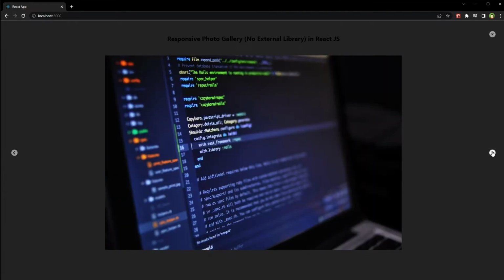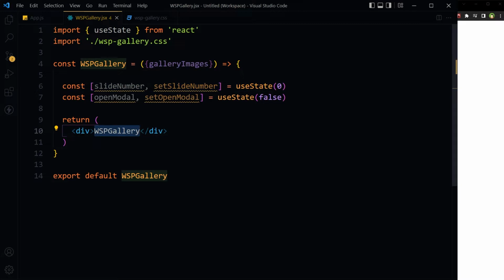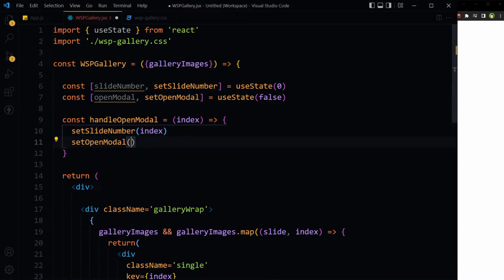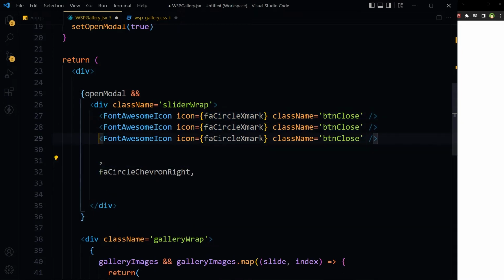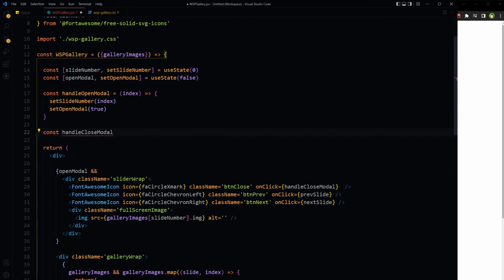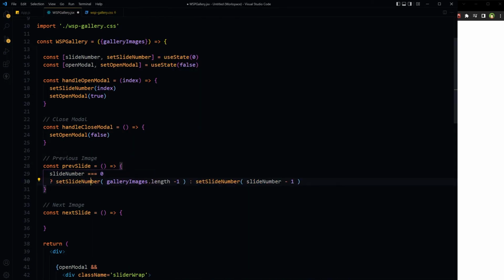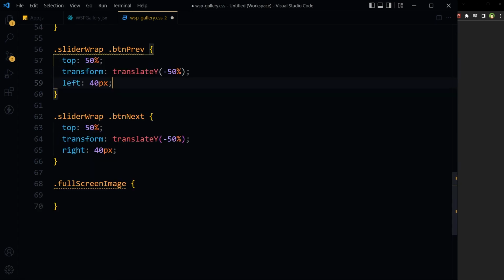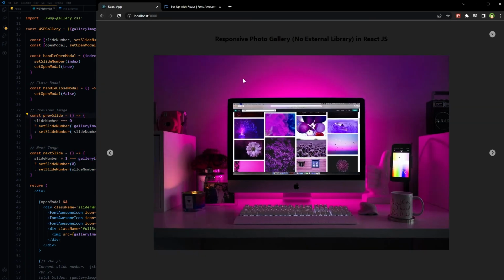Build Photo Gallery from Scratch in React JS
In this video we are creating a responsive image gallery using react js. We will create a component that will take array of images (object containing images) and that's it. We will display thumbnails of images. On click of any image, full screen photo gallery will be displayed in React JS. No external libraries or package is required. This gallery is self sufficient. You can use it in your React JS projects as well.

- Define array of images
- Create a gallery component
- Pass array of images to that gallery component
- Use map to display thumbnails of images
- Image will take event (click) handler
- Define states for current slide index based on clicked image index
- Use fontawesome to have next, back, close icons
- Use event handlers for the next, back, close icons
- Increment, decrement index in state on click of next back buttons
- Now modal will show image from array of images based on index in state
- index in state is being changed on click of image or on click or next, back buttons
- For modal use state with boolean value. On click of image, show modal and modal will have main big image that will be full screen
- Control styles using CSS / styles for modal, full screen and such

So this was we have easy React JS image gallery or photo gallery to use in any React JS project.